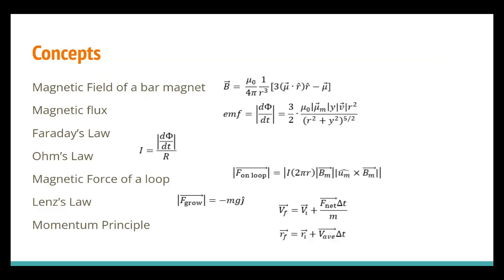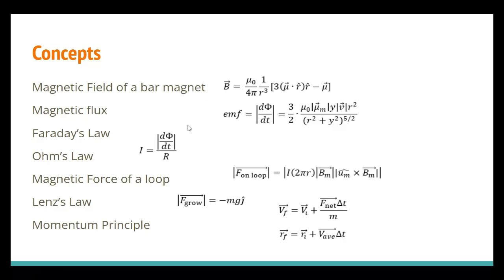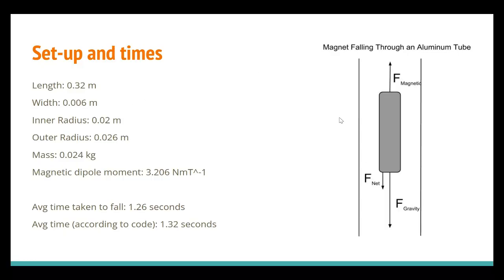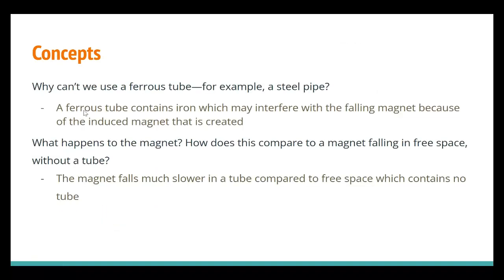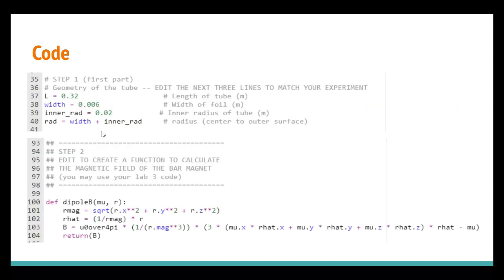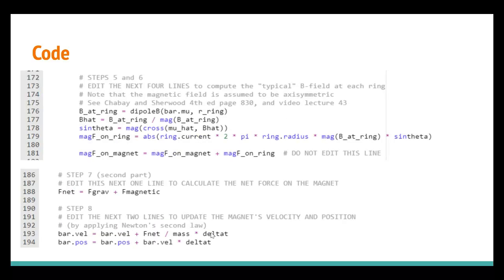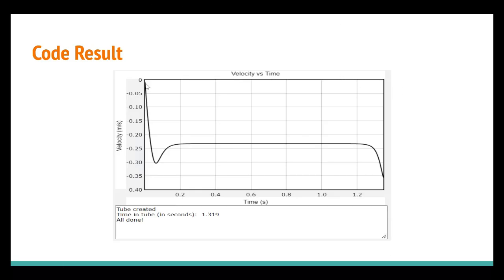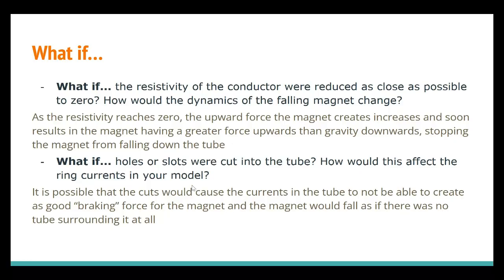Physics 2212 Lab 6 Magnetic Molasses